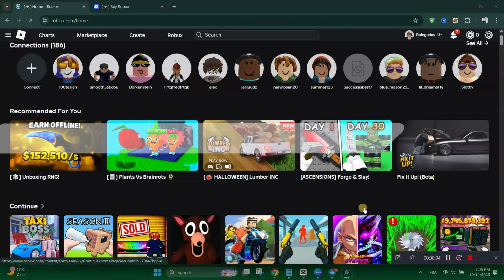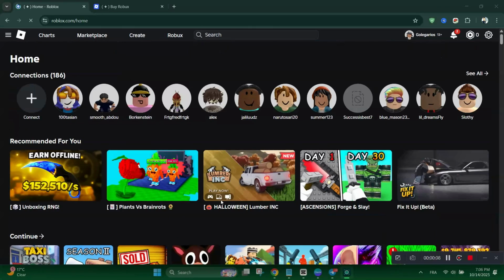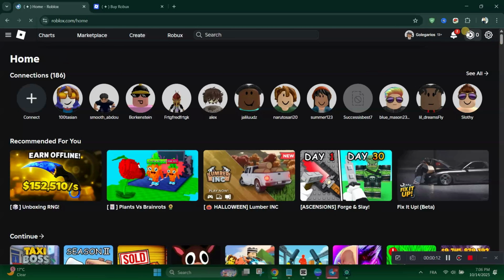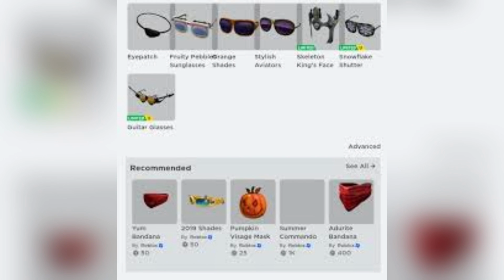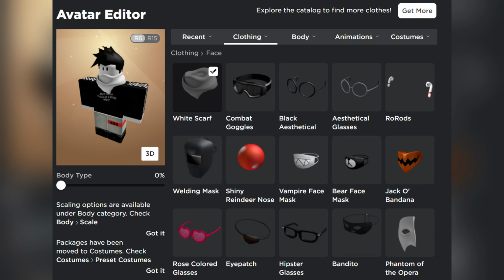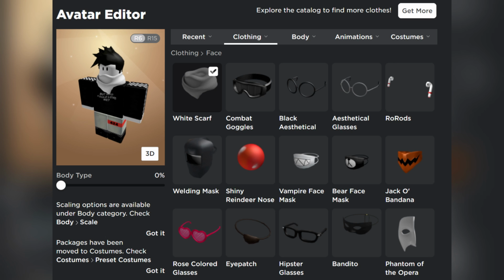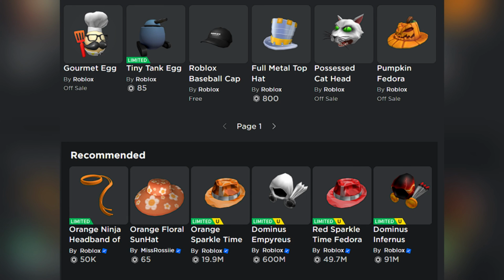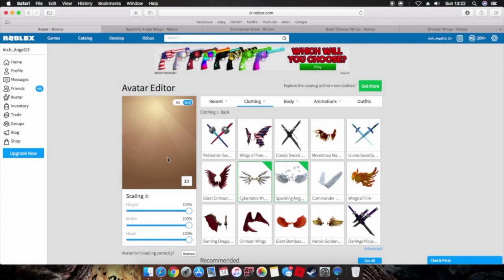How To Equip Multiple Accessories On Roblox | Wear More Hats & Items Easily!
How To Equip Multiple Accessories On Roblox: a quick step-by-step guide. Follow along on your own device and you'll have it done in a few minutes.

In this video, you’ll learn how to equip multiple accessories on Roblox — hats, faces, or gear — and make your avatar stand out from the crowd! 🧢🎩👑
Normally, Roblox only allows one accessory per category, but with this trick, you’ll be able to wear multiple hats, hairs, or items at once using simple steps.

You’ll learn:
✨ How to equip multiple hats and accessories
✨ How to use advanced avatar editor or browser method
✨ How to customize your avatar’s look
✨ Bonus tip: how to save your custom outfit in Roblox

Perfect for players who love creating unique Roblox avatars and showing off their style in any game! 🌟